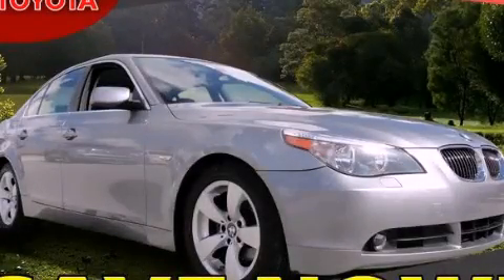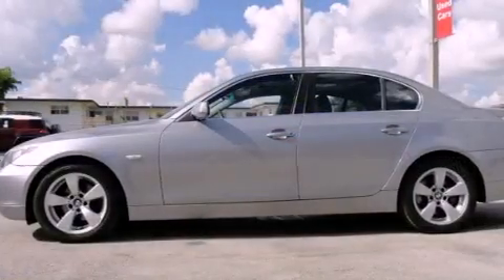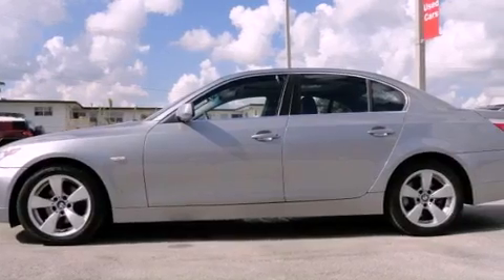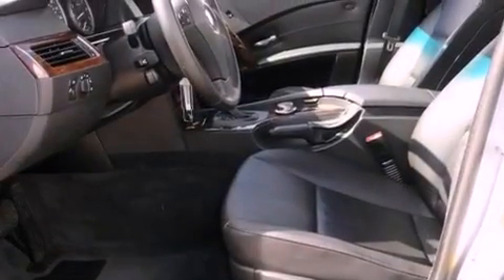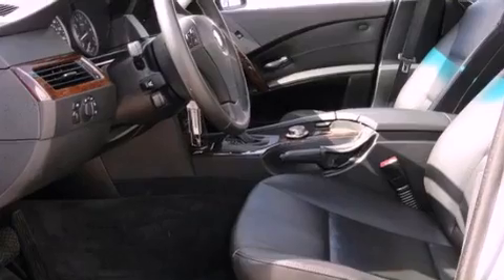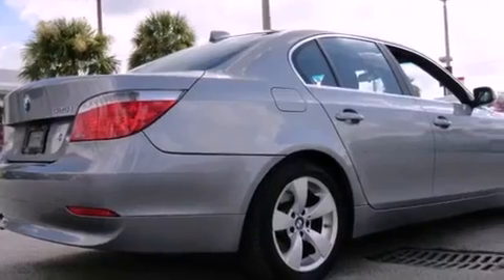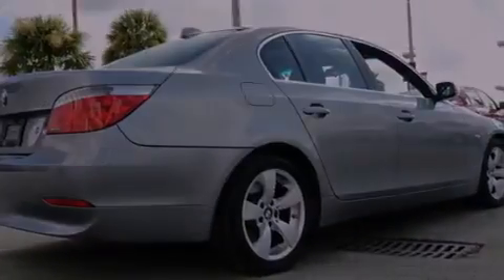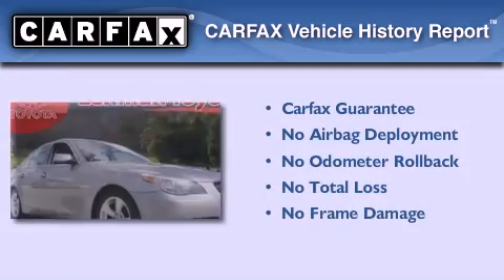Pre-Owned 2007 BMW FL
Year : 2007
 Make : BMW
 Model :
 Engine : gas i6 3.0l/183
 Trans . : automatic
 Exterior : gray
 Miles : 54,835
 Interior : black

 Lehman Mazda